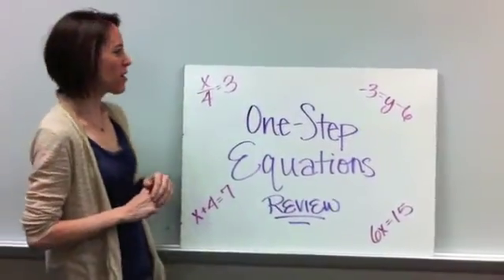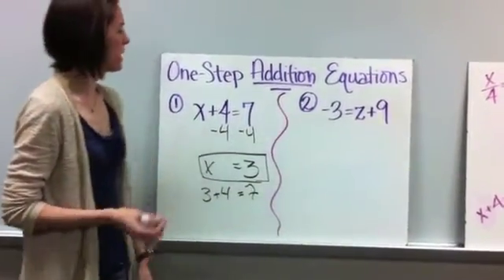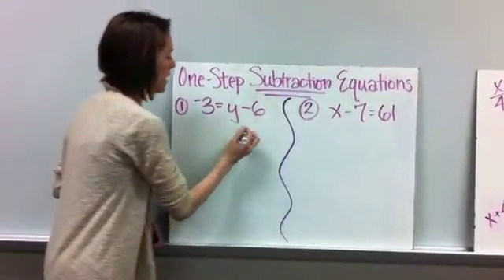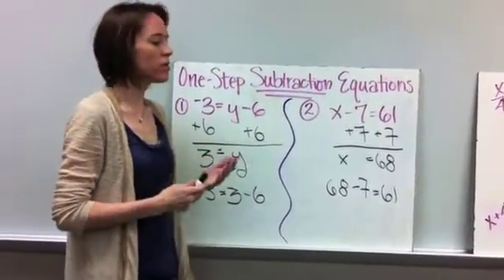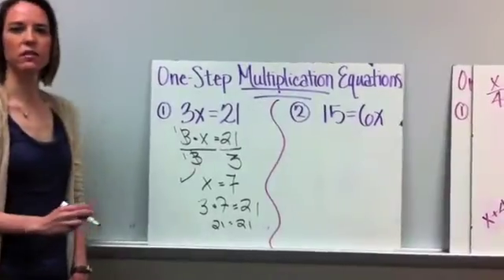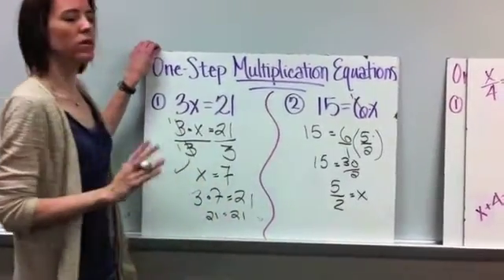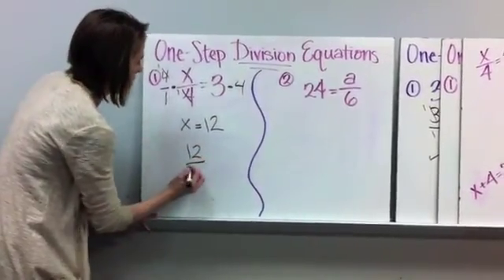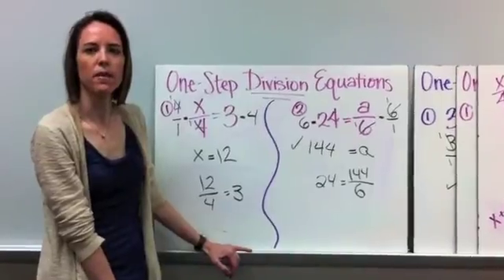One-Step Equations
review of one-step equations